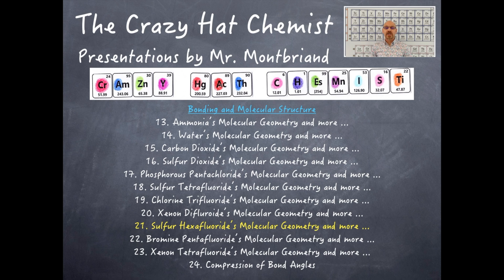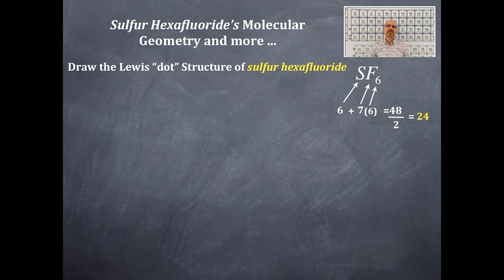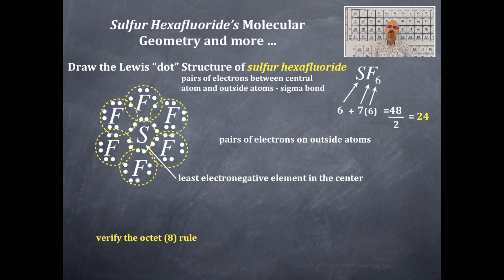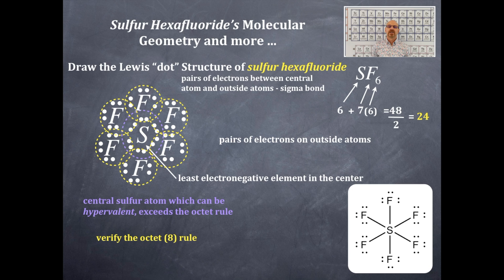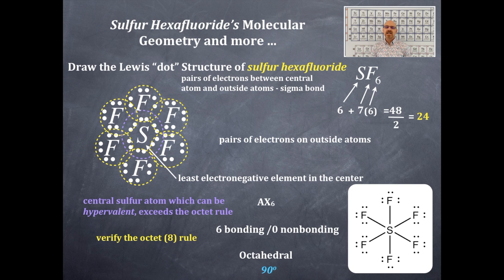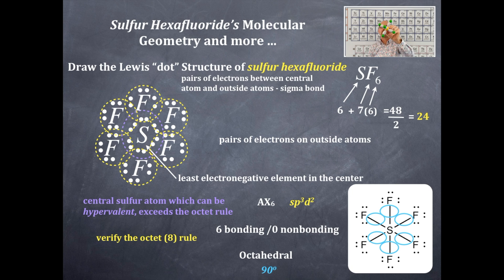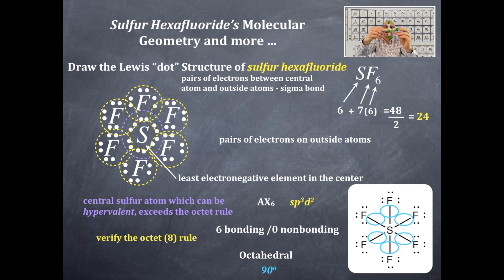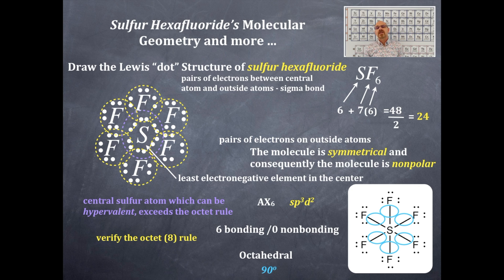Bonding 21: Sulfur Hexafluoride's Molecular Geometry and more ...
Sulfur Hexafluoride's Lewis Structure, AXE geometry, molecular shape, bonding and nonbonding domains, hybridization, bond angles, and polarity